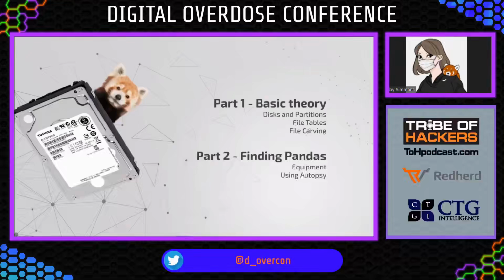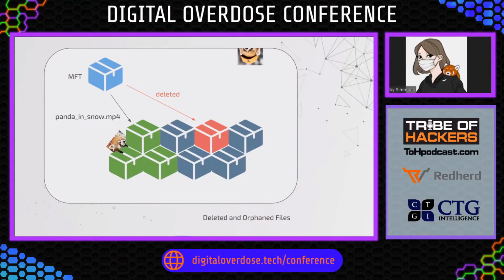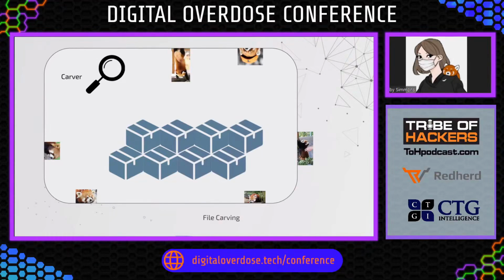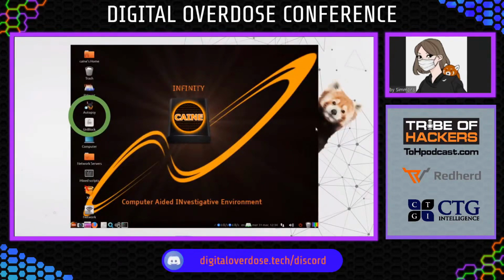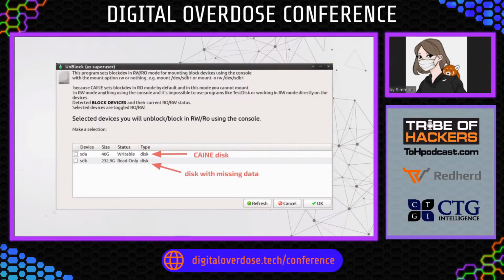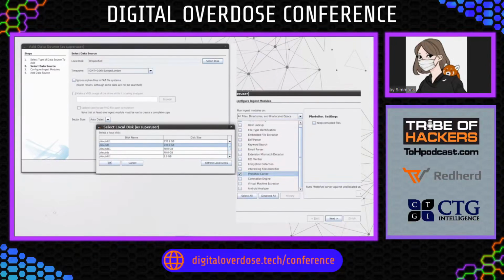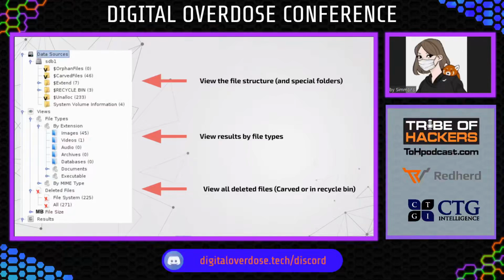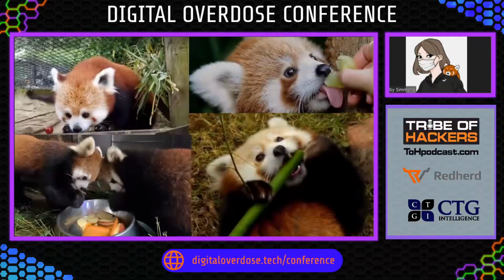Honey, I shrunk the disks A beginner's guide to data recovery Abby Simmons